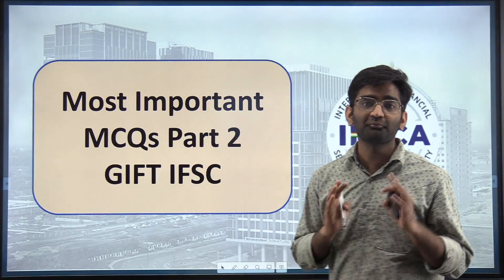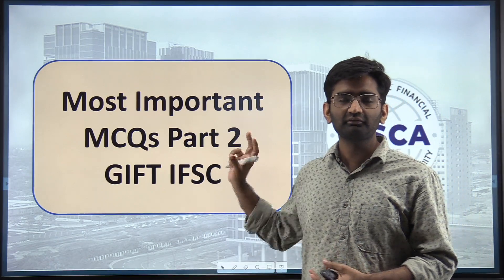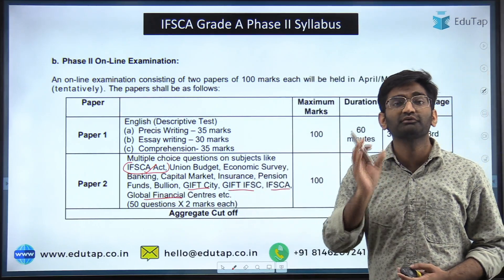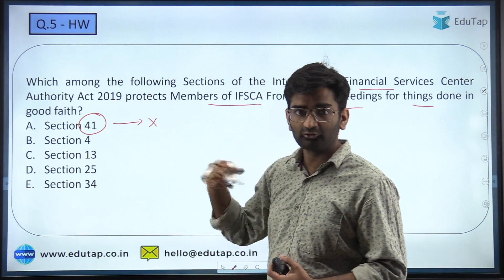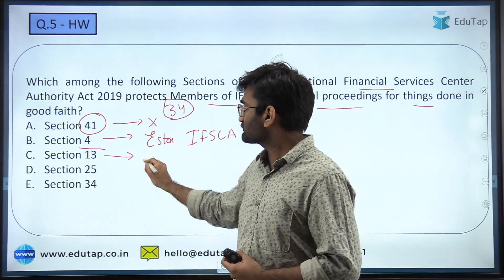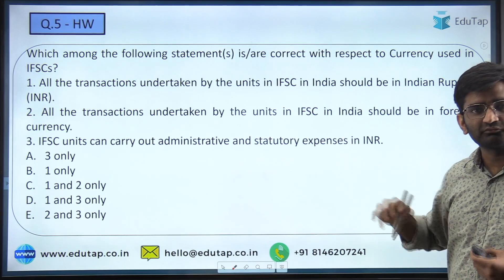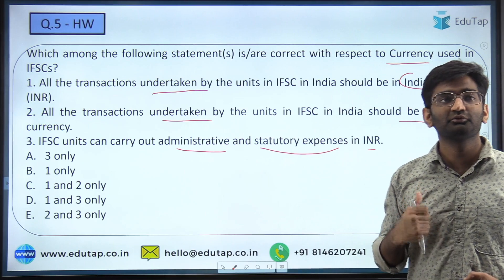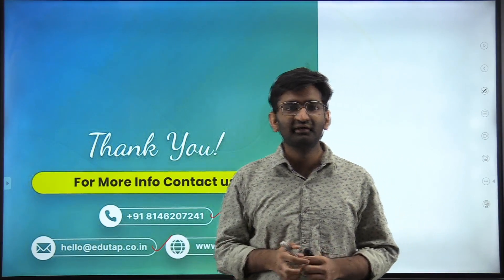IFSCA Grade A Exam Preparation Strategy | IFSCA Act, GIFT City | IFSCA Grade A Syllabus & Course